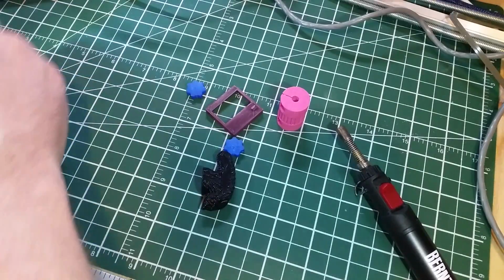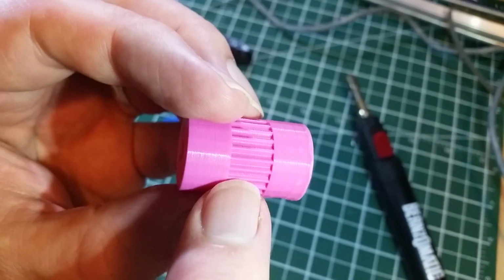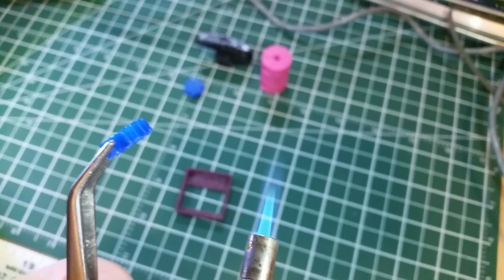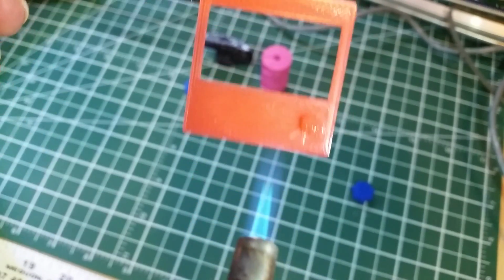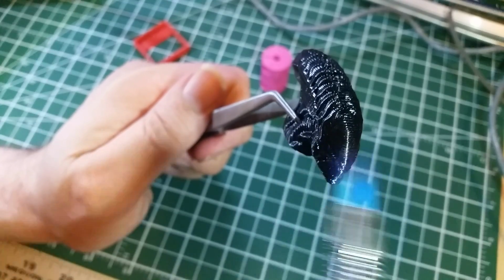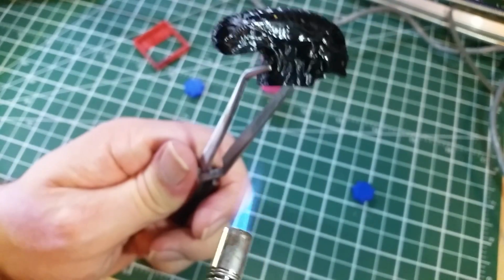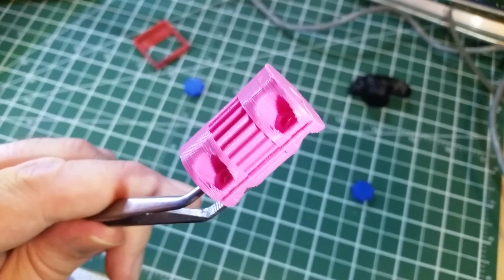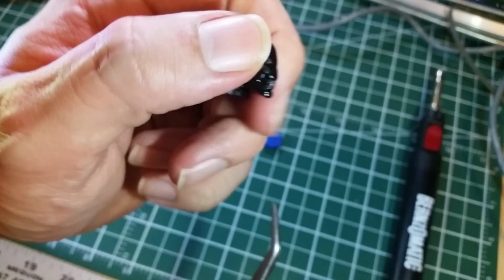Torchin' PLA [Smoothing 3D prints]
Torchin' PLA [Smothing 3D prints]
BE SAFE -- BECAUSE FIRE BAD!    , seriously be safe these small butane torches get hot enough to melt some metals and can turn brass 1mm plate bright orange hot. skin and such is no match for this type of flame . so yeah be safe  .

How i smooth and strengthen some of my plastic parts . This is handy  for things that acetone does not work on . plastics other than PLA can really stink , so I only really do this with PLA .

the outer shell fuses together very well and tough i made some mistakes in this video with practice you can get glass like surface that is very strong and hard .
try to make sure your shell thickness is enough 3 to 4 layers . the alien head was only 2 layer thick and had a small opening and became very soft very quick .

the parts get very smooth and most become harder and stronger. translucent PLA looks very glass like when heated this way .

Light passes with torch will remove sanding marks and strings , but more passes will begin to smooth the outer surface . some translucent PLA you will still see layer marks , but be careful as the could be inner shell , as the outer may have already become smooth . I made this mistake on the head , as i was trying to watch focus and lighting was not so good to the eye , but the camera picked it up well.

PLA can stay hot for a bit , be careful .